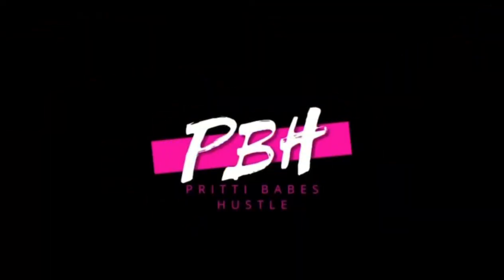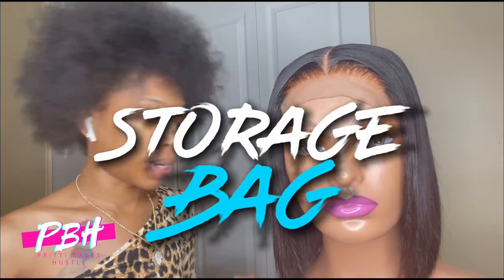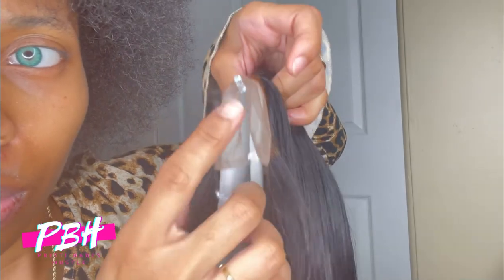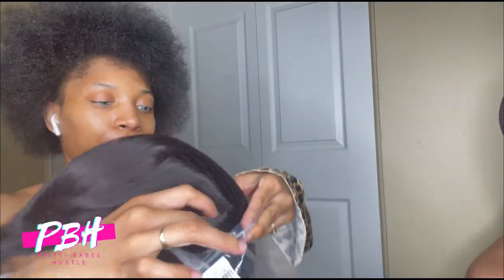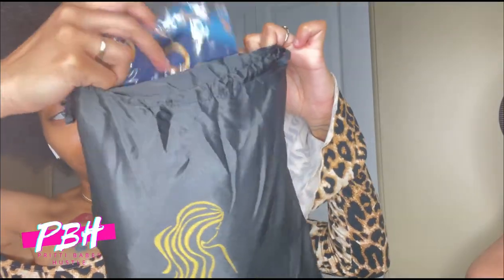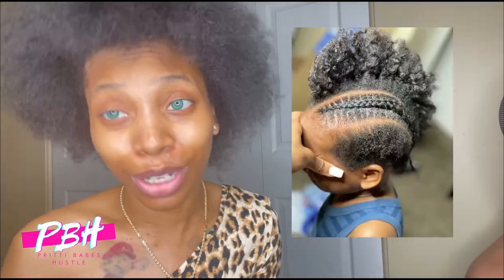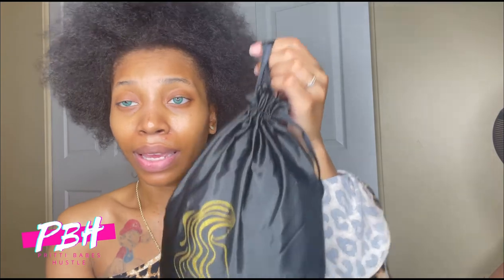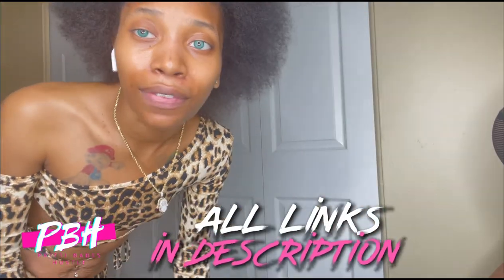How I Package Wig Orders | Entrepreneur Vlog ft. PRITTIBABESHUSTLE WIGS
🦄🦄🦄 BOOKINGS 🦄🦄🦄
 StyleSeat.com/prittibabeshustle

✨💕NEW 24Hour Hold EDGE CONTROL ⤵️